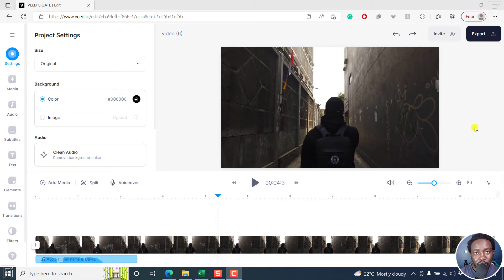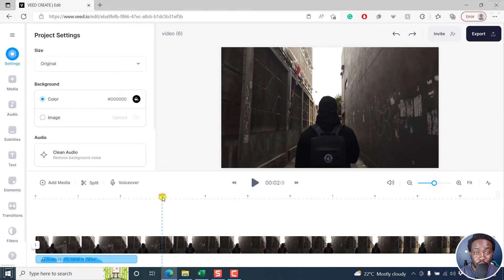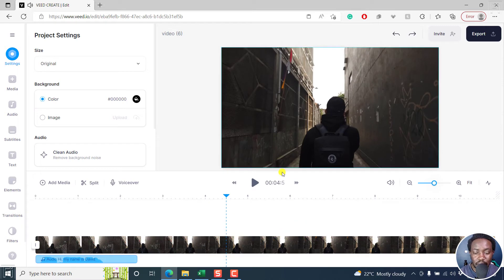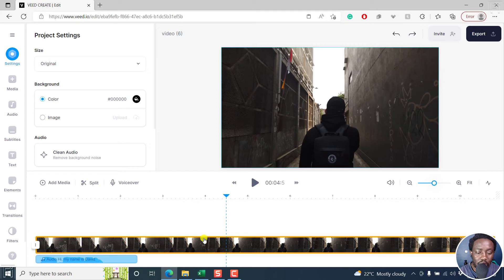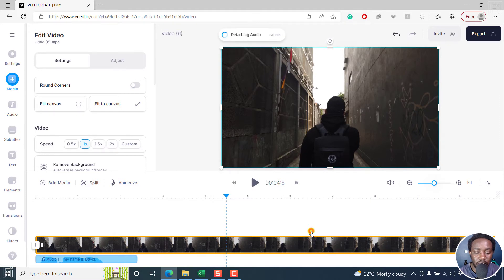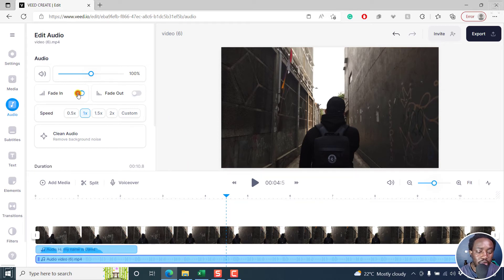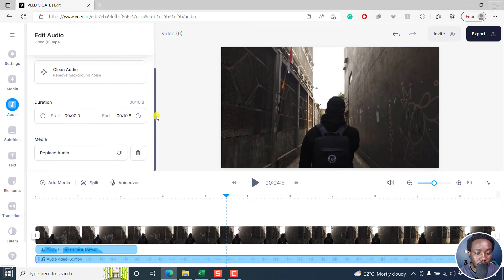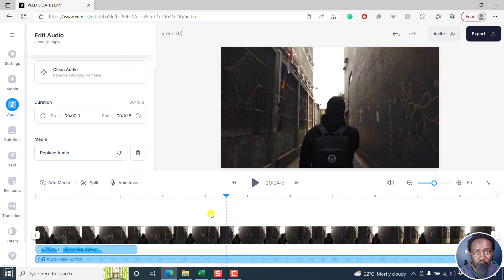How to Detach or Separate Video and Audio in Veed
In this video, I'll show you How to Detach or Separate Video and Audio in Veed.io 👉 Try Veed.io for Free

Thanks!